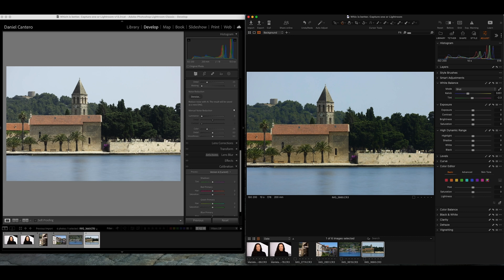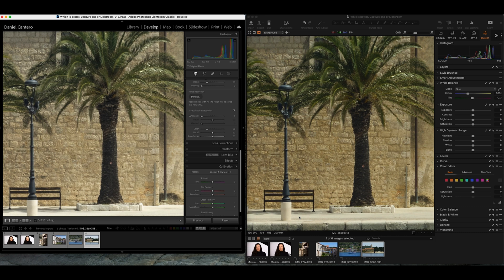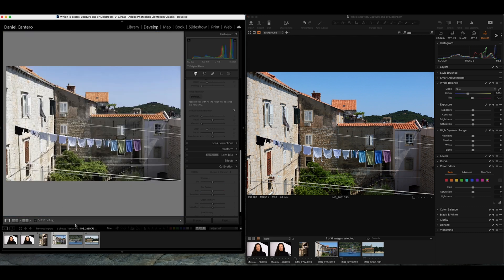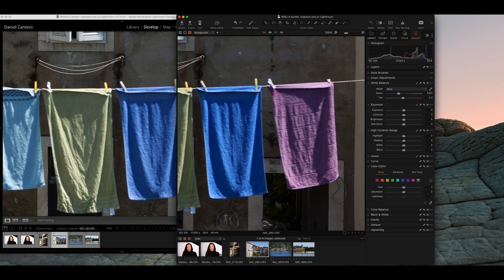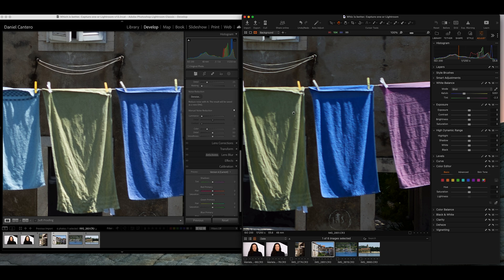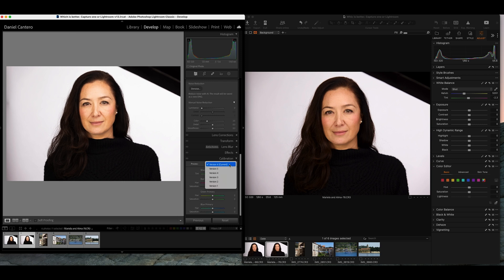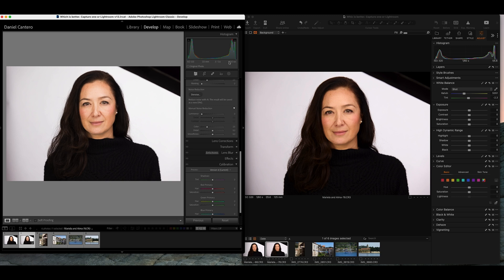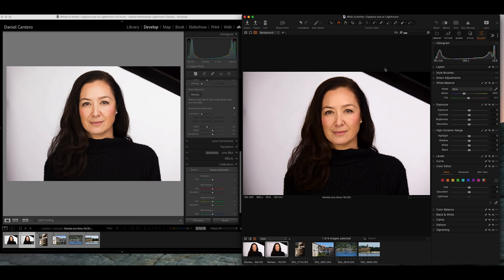Which is better for RAW files? Lightroom or Capture One?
In this video you are going to learn which RAW converter is right for you. I am going to show you the difference on how both applications convert and display RAW files.

I first noticed a difference between these two applications about 6 years ago. I am repeating my test to see if there is a difference in the way that they display the images. I am going to show you exactly how each application displays photos and we are going to look at some very distinct differences between the two.

Even thought hey are displaying the same file, the photos on the screen are going to look different because of the way that both applications interpret how the photo is meant to look.

This is not to say that one application is better than the other or that one is right and one is wrong. How a photo looks is completely subjective so it comes down to which version you prefer.

I am specifically going to show you the differences in detail, color, exposure and white balance.

And don't forget that if you have any questions, make sure to leave them in the comment section and I will be happy to help you where I can.

And don't forget that if you would like to receive the Lightroom presets of the month, visit: